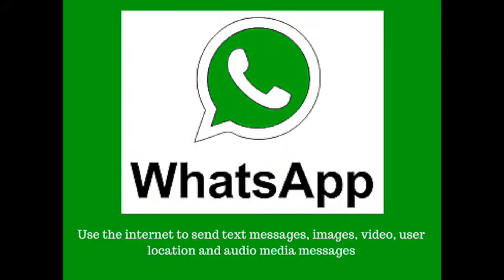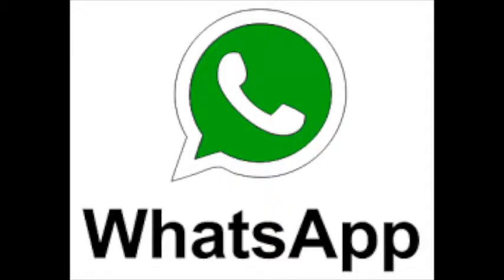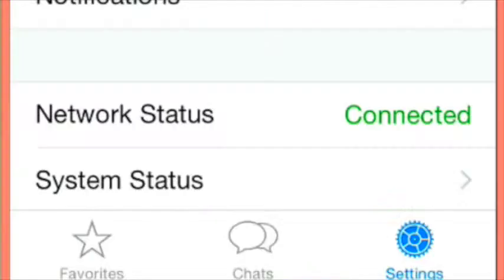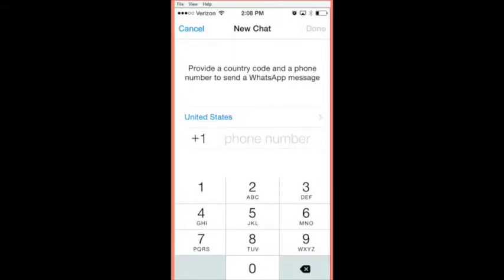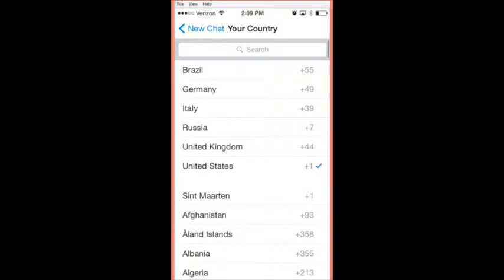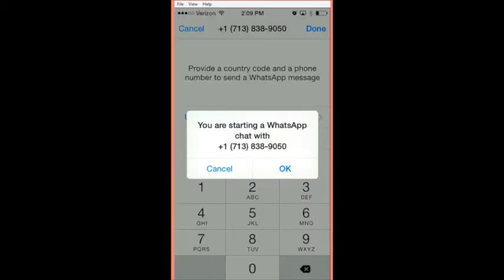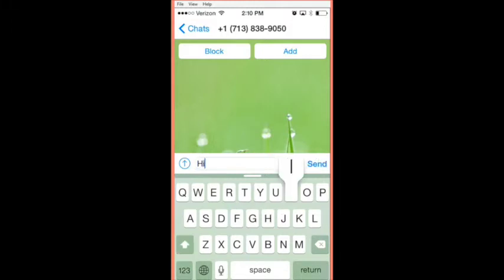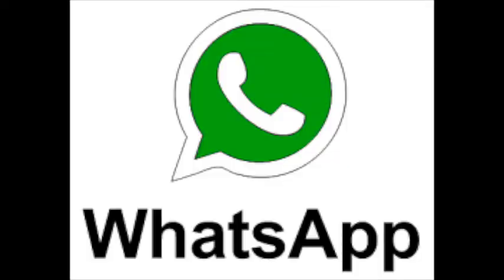App Overview: How to Use Whats App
Whats App is a phone messaging service and app available on all platforms that lets you send messages to anyone in the world without incurring extra fees other than your carriers internet charges.  Find out how to use it in this short tutorial.